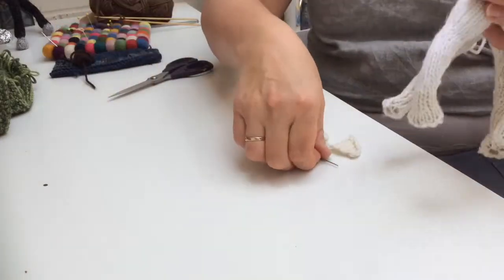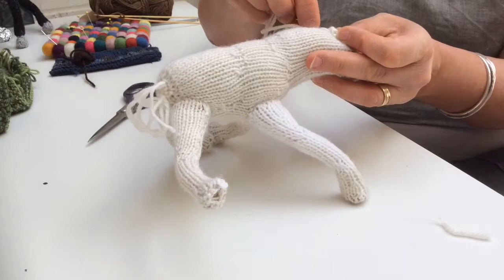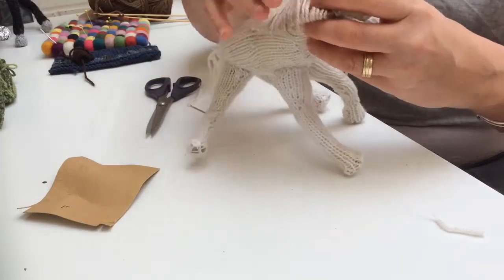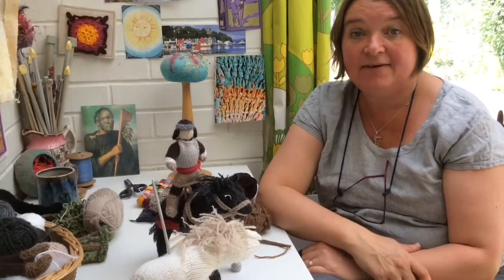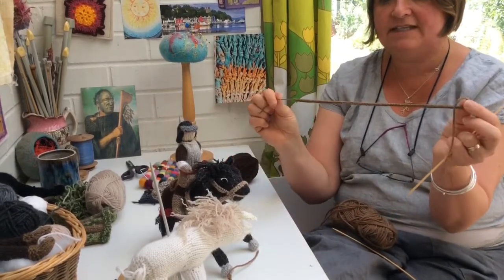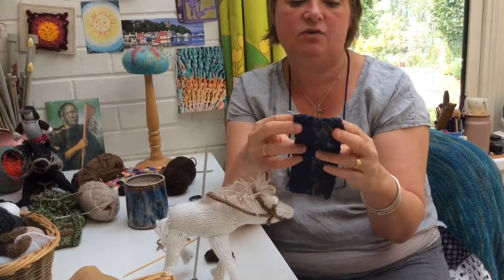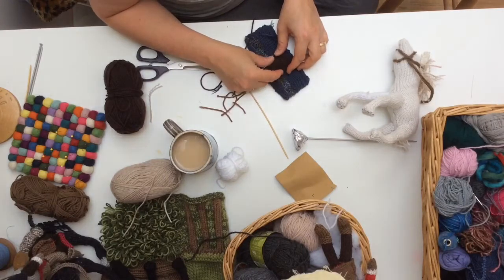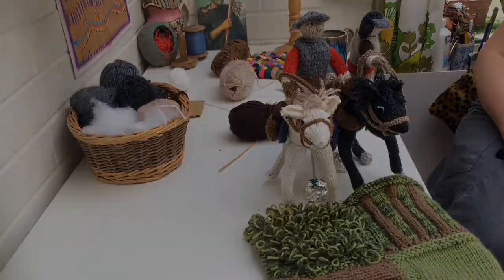Knit a war horse Part 2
Add features and accessories to your knitted horse.